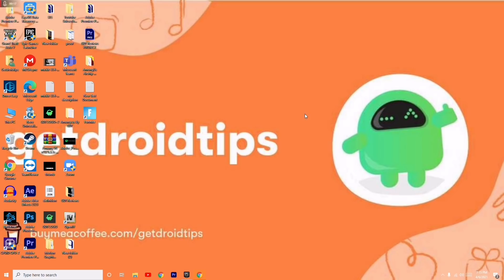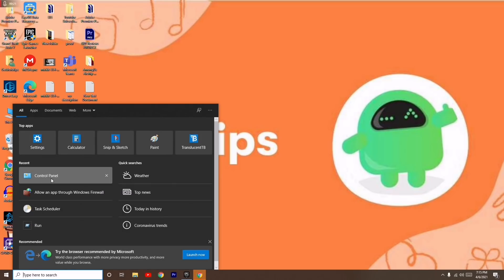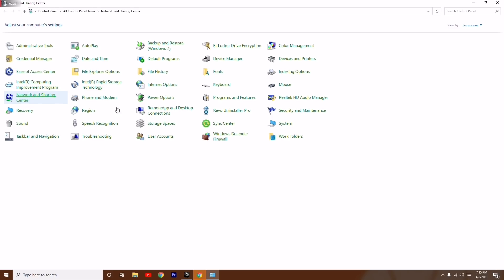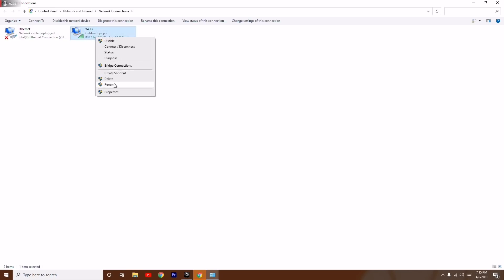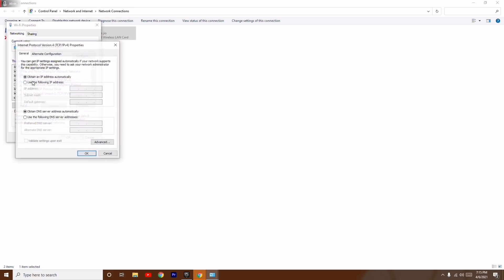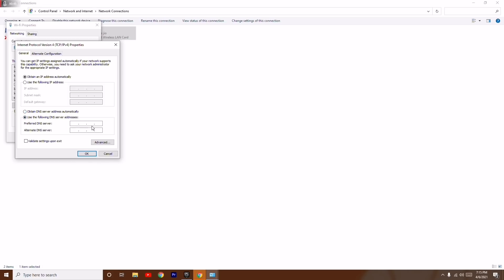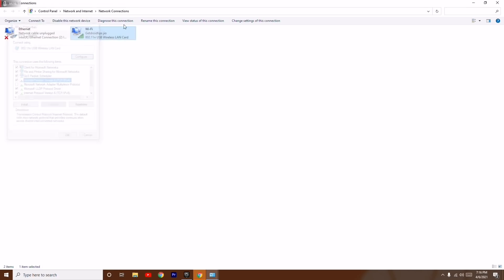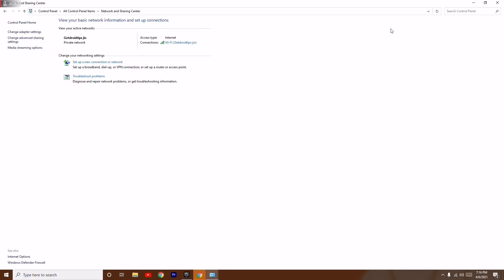How to Fix Fortnite Epic Launcher Error code EC-BI-LS-0 - Solved New Method 2021